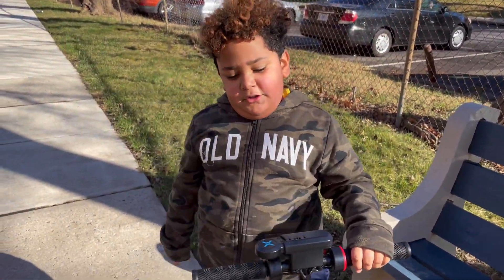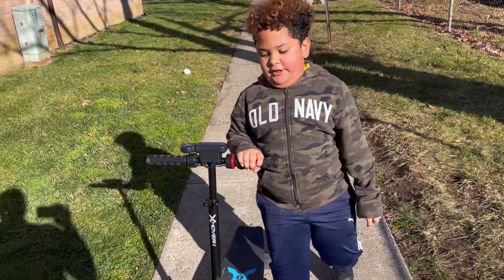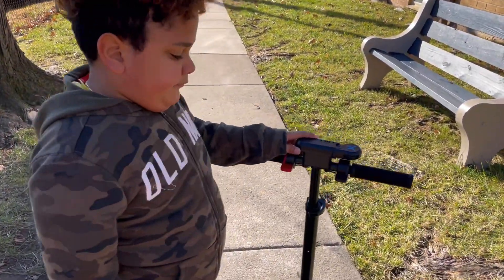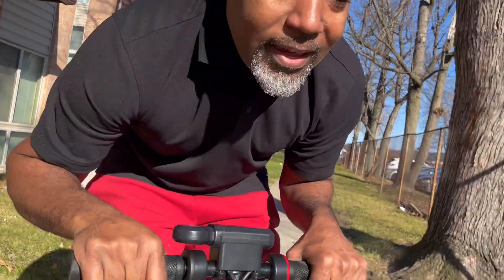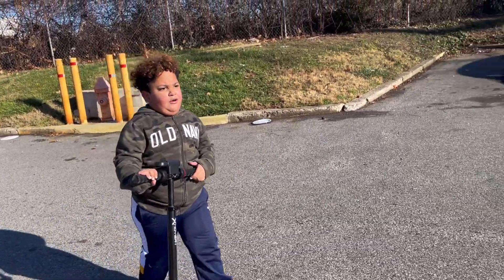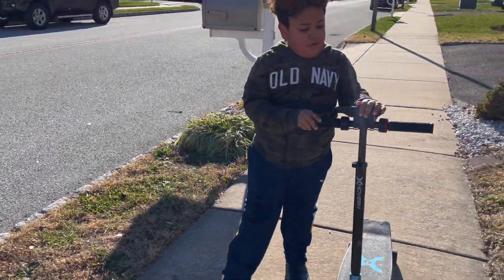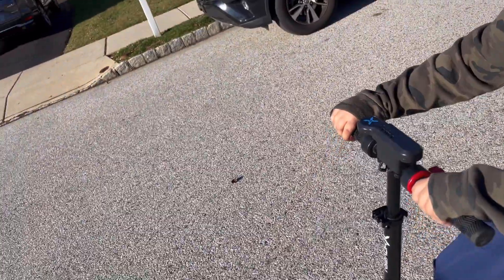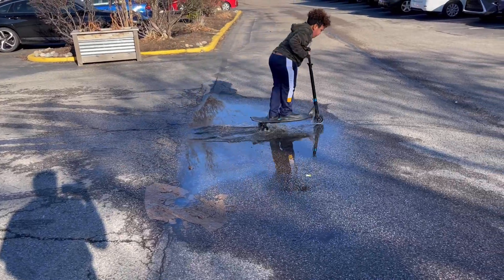hover 1 electric scooter and skateboard combo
hover 1 electric scooter and skateboard